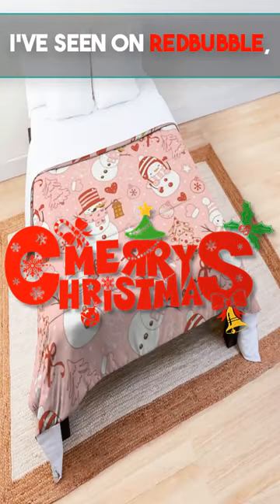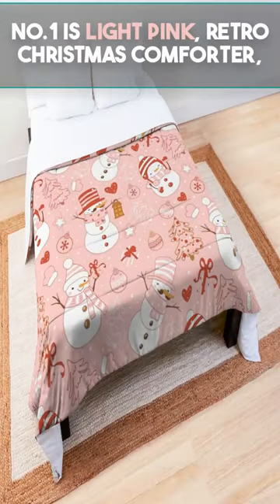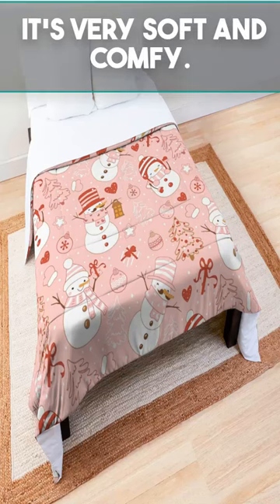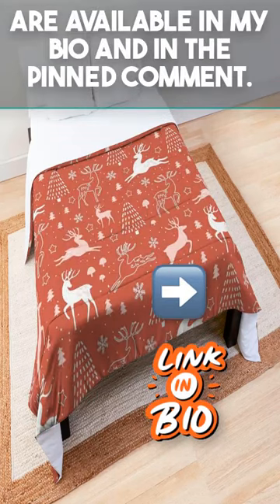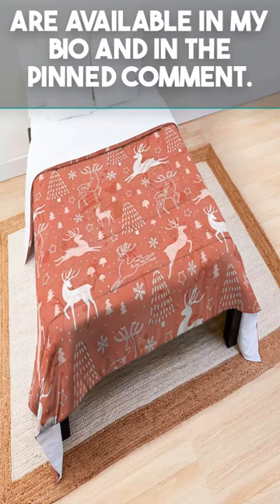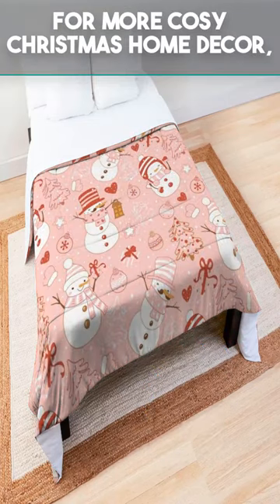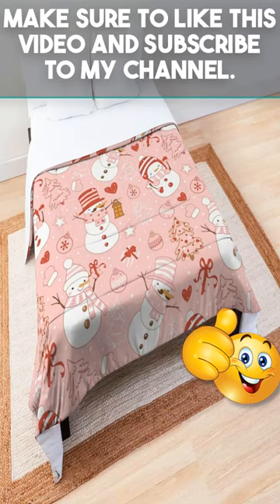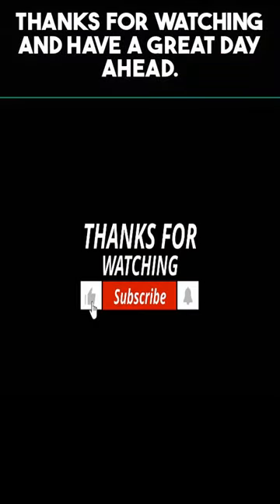The Most Cosy Christmas Comforters!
The Most Cosy Christmas Comforter Set, Christmas Bedding Set, Christmas Duvet Covers.

[⚙️Recommended Services That We Use]

These famous quotes with amazing facts from around the world filled with motivational words. All this is combined in a motivational video with inspirational pictures. Images with deep meaning which will encourage you to become successful in your life.

We'll soon upload more great video's on " motivational pictures with the deep meaning." "Amazing Facts for Entrepreneur Success Quotes." "Inspirational video on Empower Entrepreneur Mindset." Stay Tune For Many More...
Pictures Source: @successpictures and internet

Note ▶
✔️ Credits of the images and music used in this video do not go to me that goes to their respected owners. Once I receive your message and I believe that you are the proper owner of this content. Then I will discuss it with you and take the action you say.

With that being said take care there and god bless you all...!!